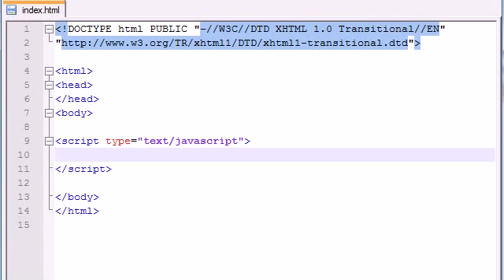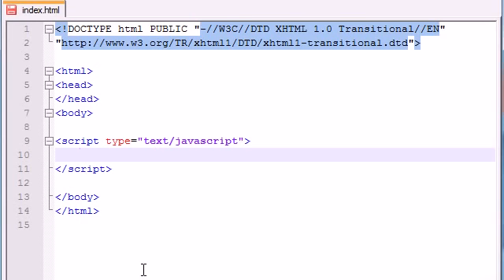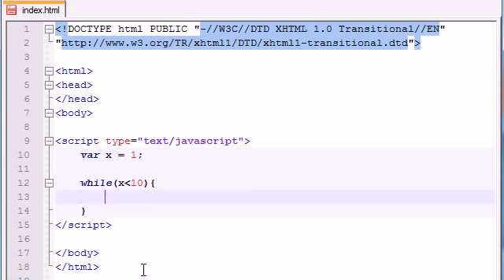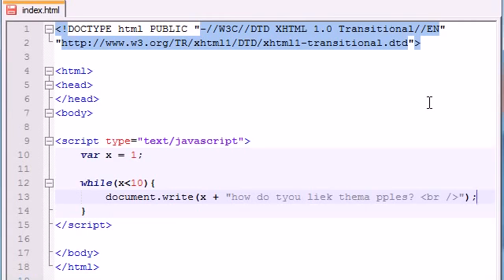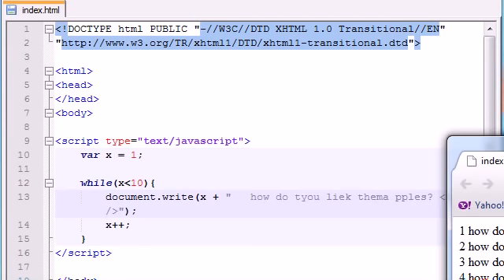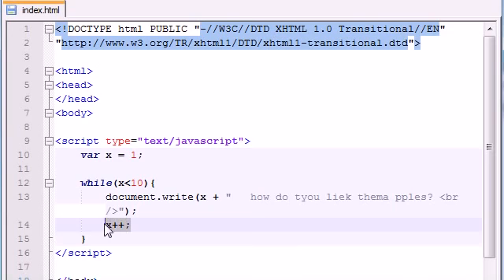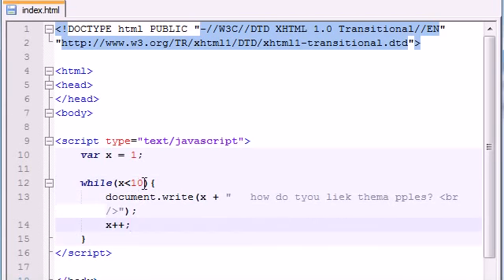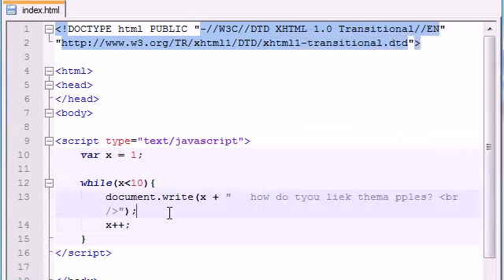Beginner JavaScript Tutorial 20 while Loop